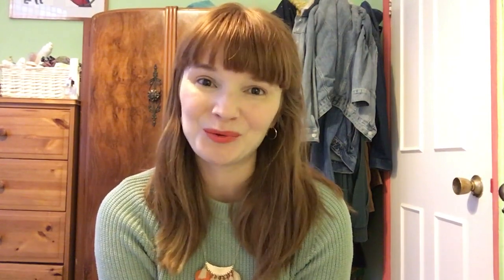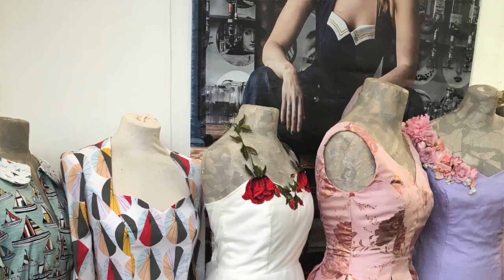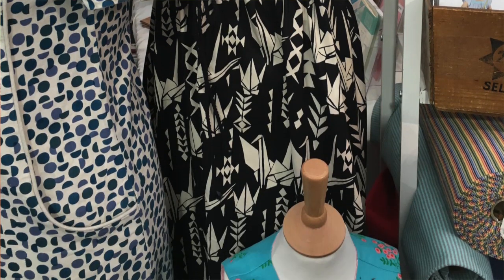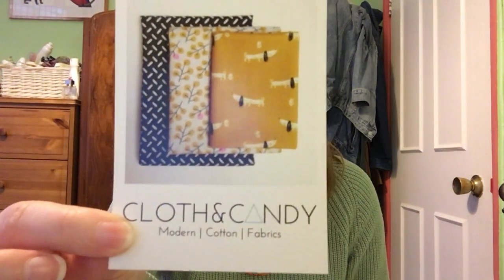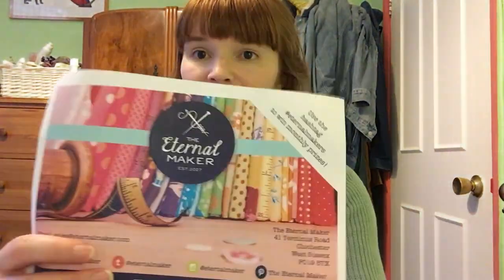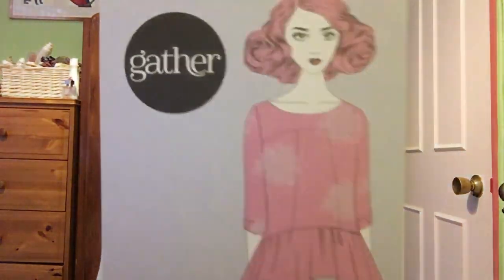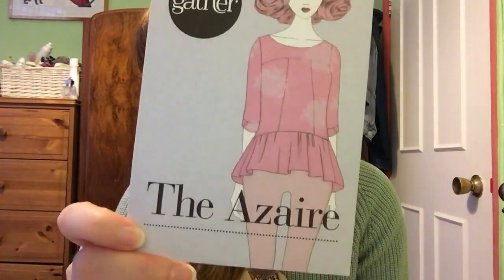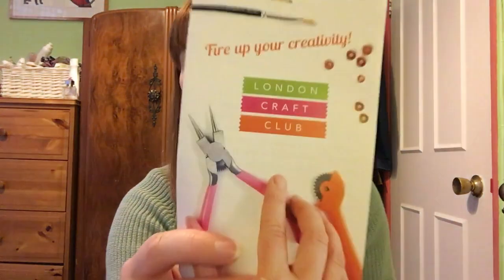Sewing Vlog: The Handmade Fair